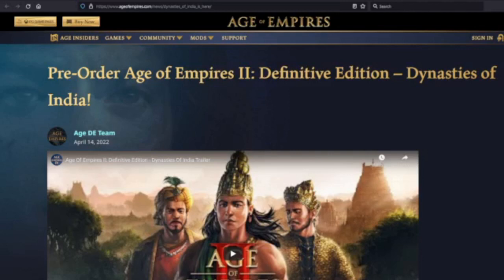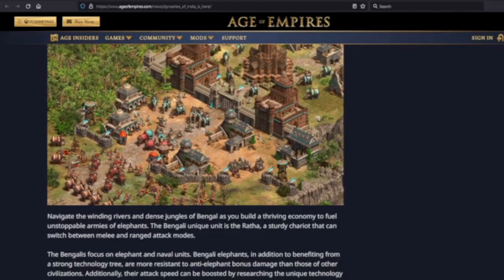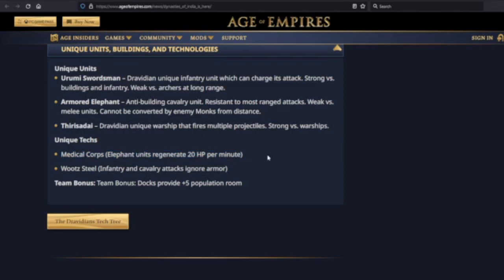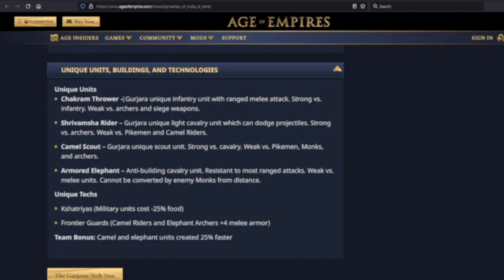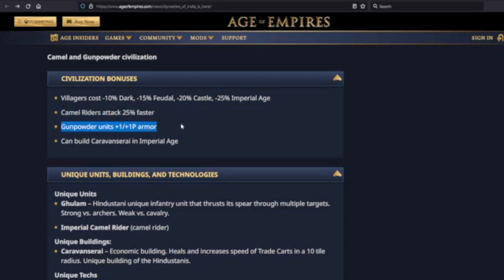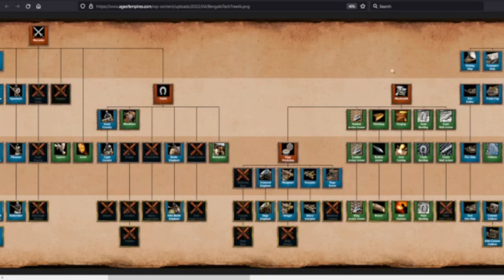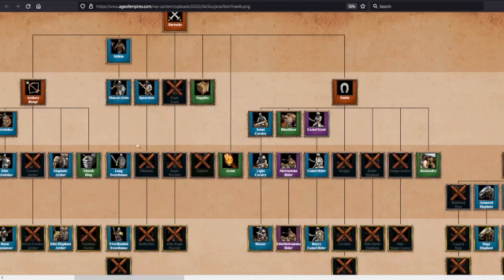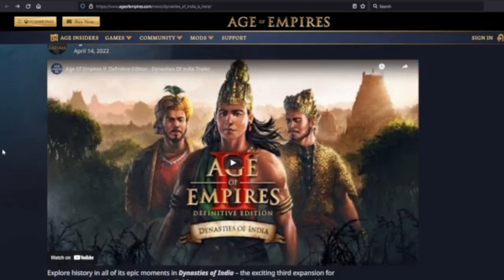New AoE2 DLC REVEALED! Dynasties of India! Reaction and Analysis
After much speculation and teasing, the next Age of Empires 2 DLC has been revealed! We're traveling to the Indian Subcontinent and saying hello to the Bengalis, Dravidians, Gurjaras, and Hindustanis! In this video, I react to the news and provide my off-the-cuff analysis of the new civilizations